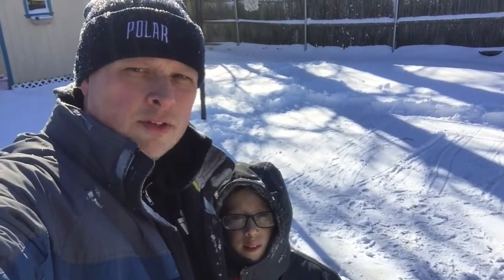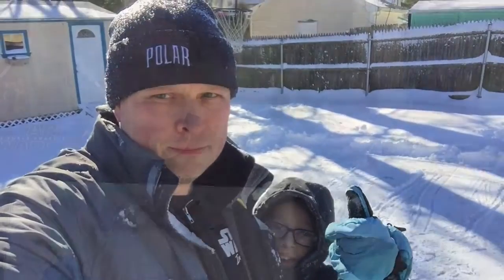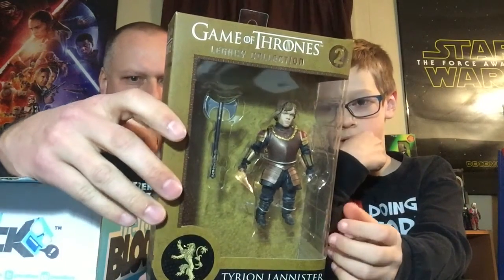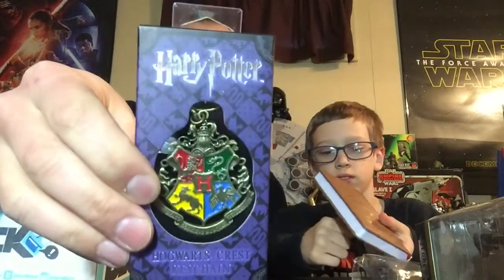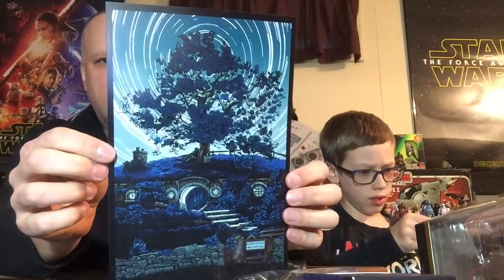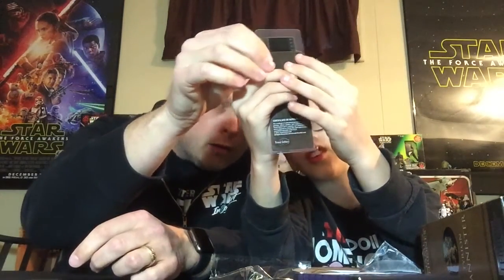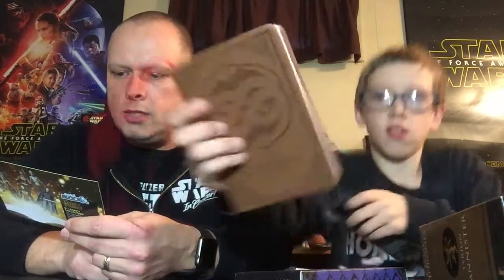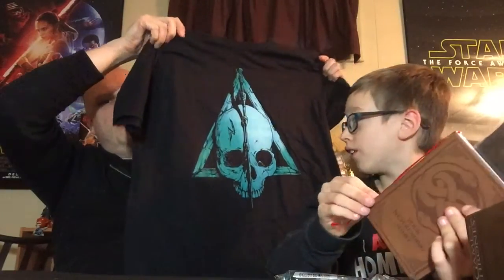Nerd Block Unboxing & Review: Jan 2016 - Harry Potter, Neverending Story, Game of Thrones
Nerd Block January brings us three Harry Potter items, an exclusive Nerver Ending Story book, Game of Thrones, Hobbit and more!